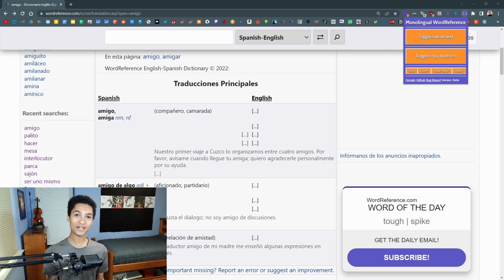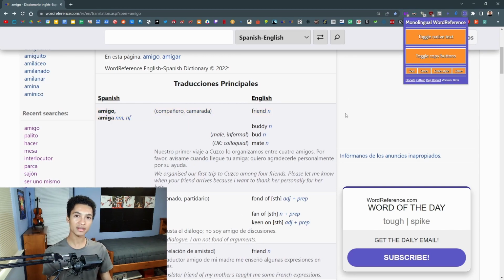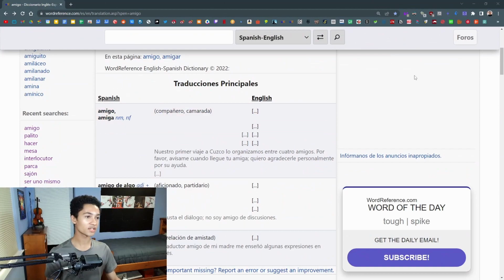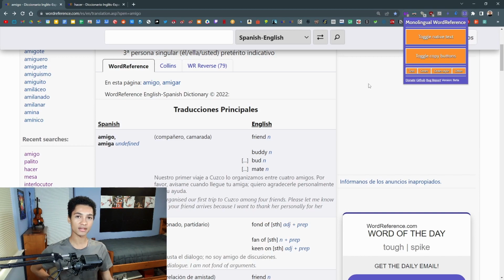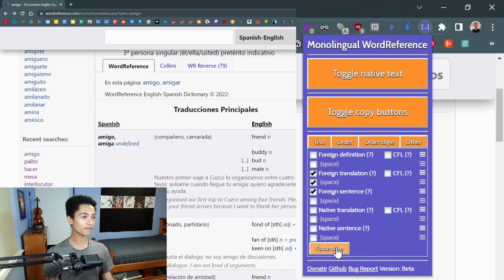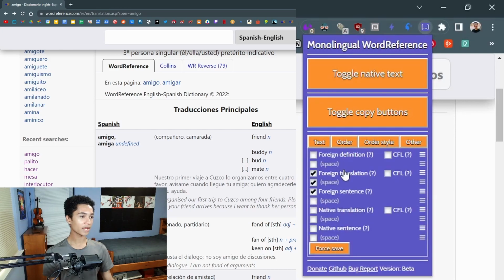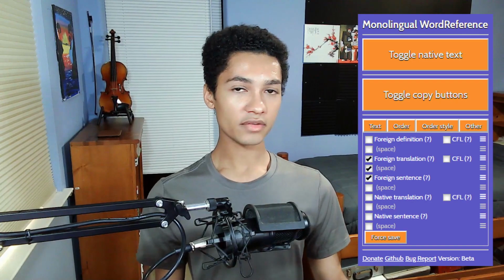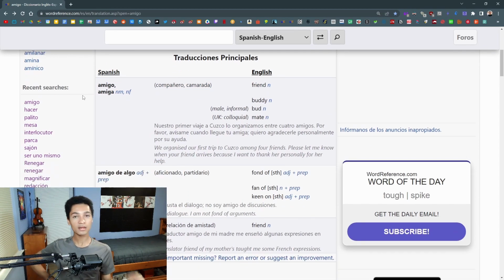Monolingual WordReference: Hide Native Text with this Extension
Bilingual dictionaries, which have translations from a foreign language to native language, are a fantastic starting point when beginning to learn a language. However when one attains a high enough level, one's ability becomes good enough to learn a language in the language itself.

These monolingual definitions make that new word easier to remember and are essential to becoming truly proficient in a language. WordReference does have these, but the native language definitions being on the same page dilutes the power of monolingual definitions.

This extension hides the native language text in WordReference, allowing for no distractions to learn new words as if one were a native speaker learning them. If one needs the native translation, simply click on the hidden text to temporarily reveal it.

Additionally, this extension adds an extremely customizable copy button for each definition, making it easy for one to create electronic flashcards in just one click.